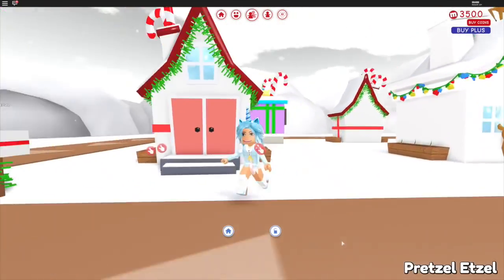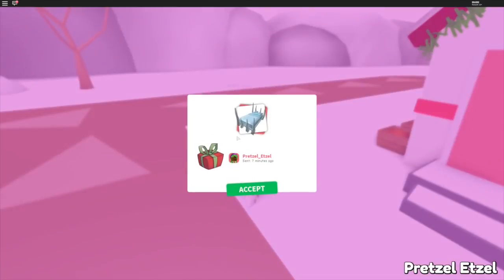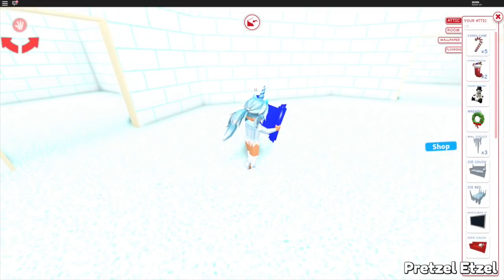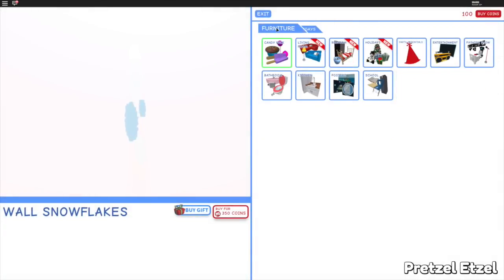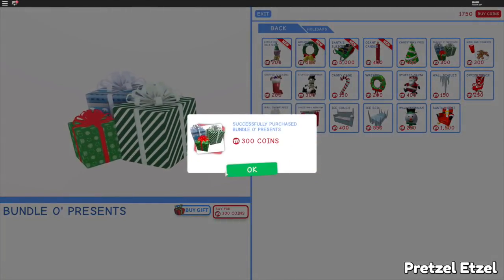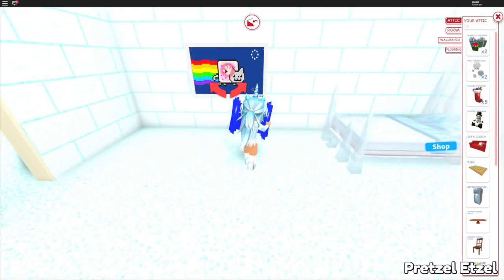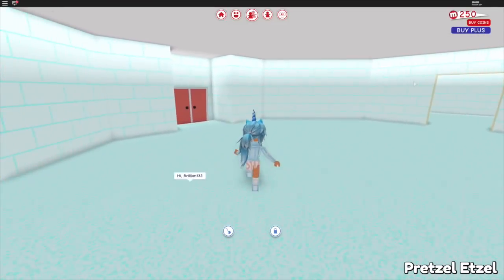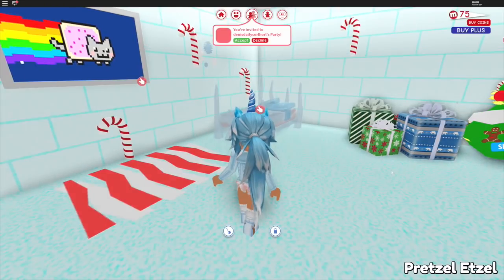I Bought The New Meep City Igloo House!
There was another Roblox Christmas game update! This time it was in  the Roblox game called Meep City. They added snow balls, igloos, gingerbread houses and much more! In this video I am getting the Igloo house on one of my accounts!